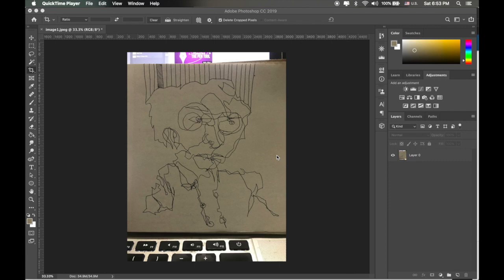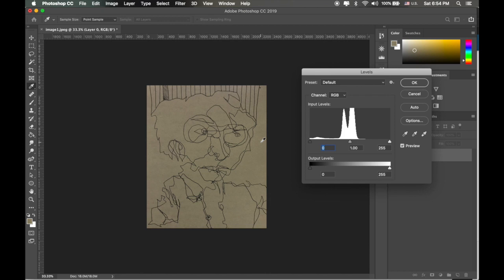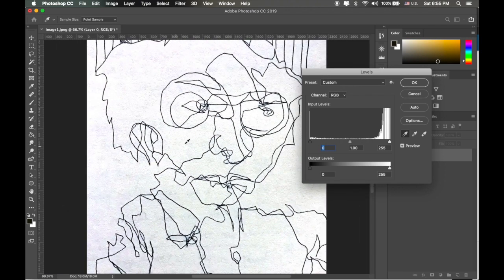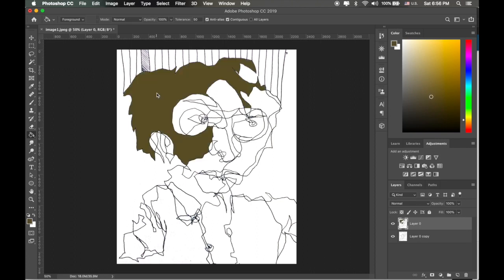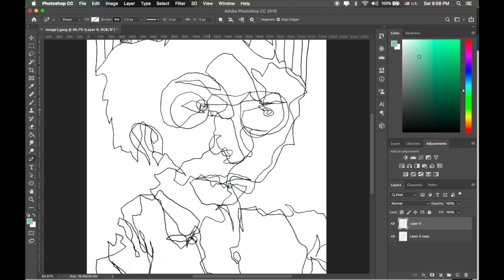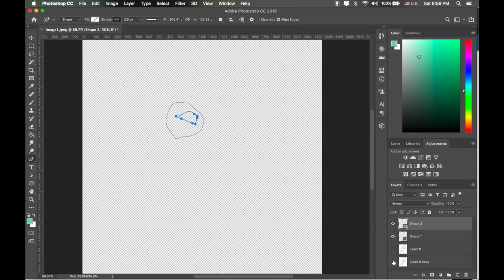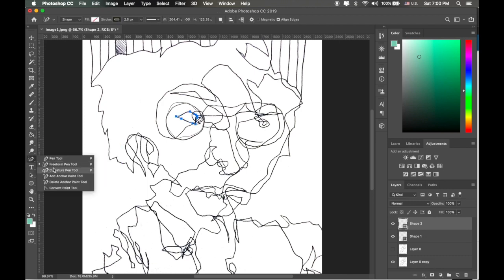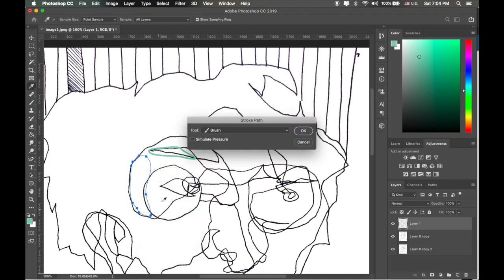Pen Tool cont...